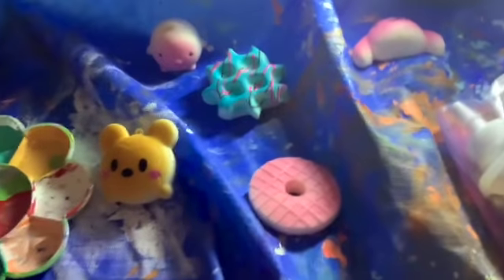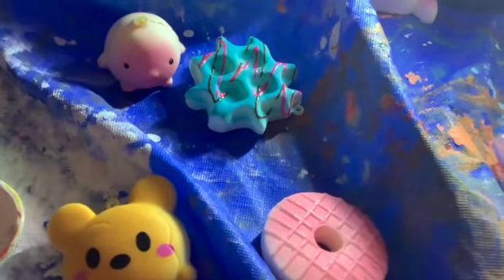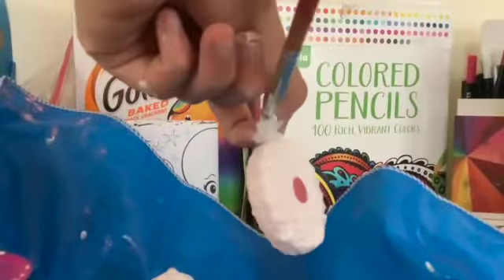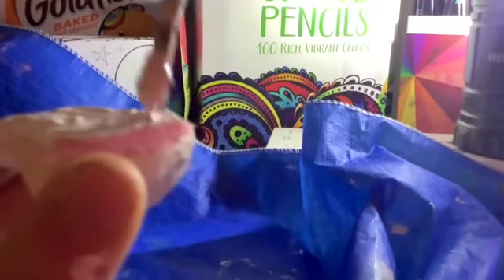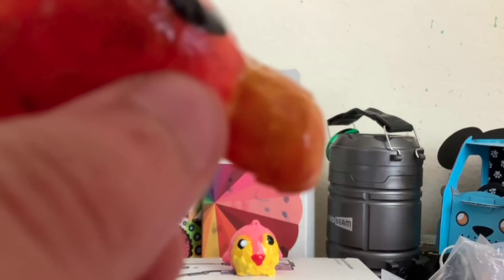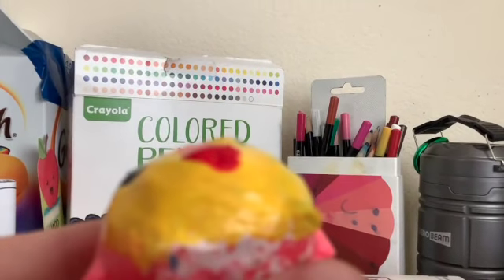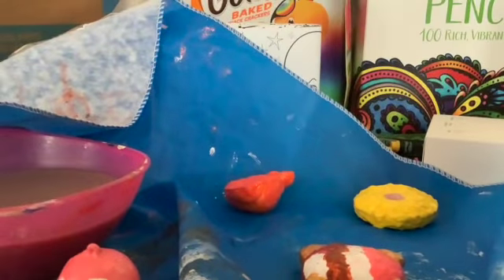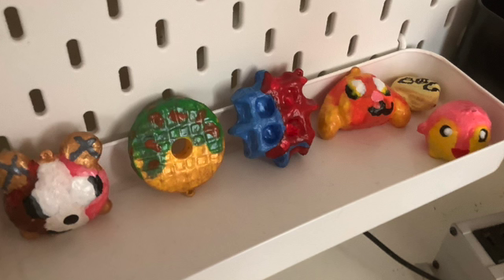squishy Makeover part 1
this is my first squishy Makeover video!